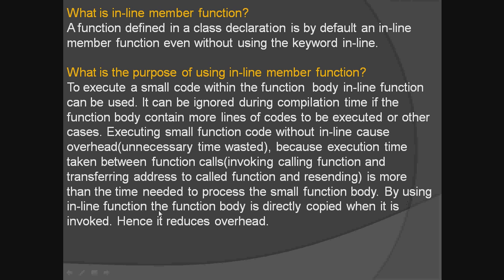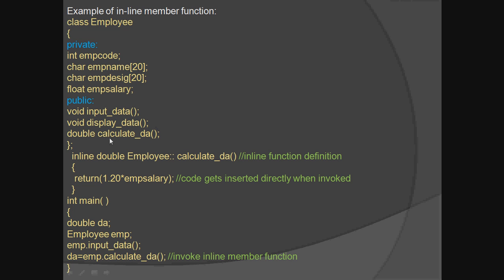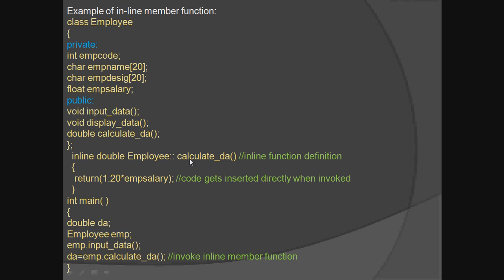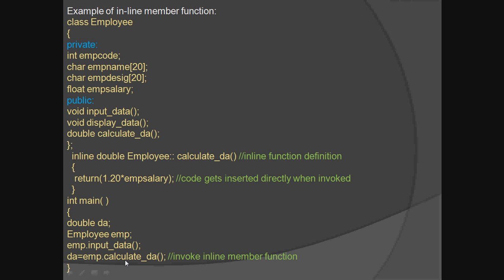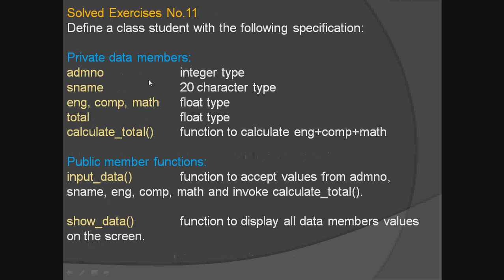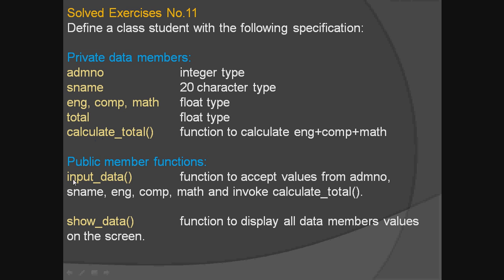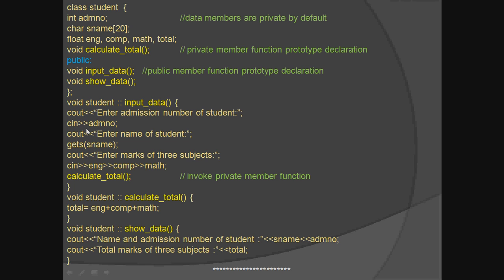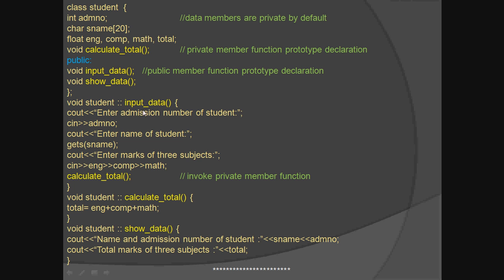Classes and Objects 08.12.20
Inline member function